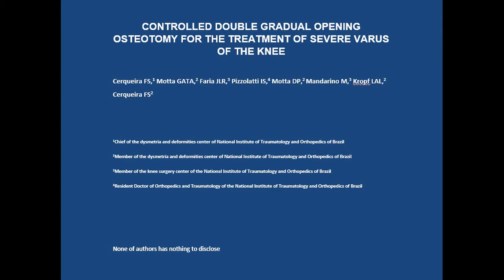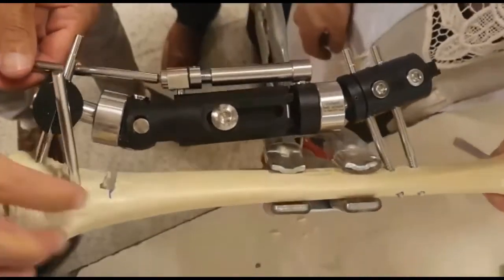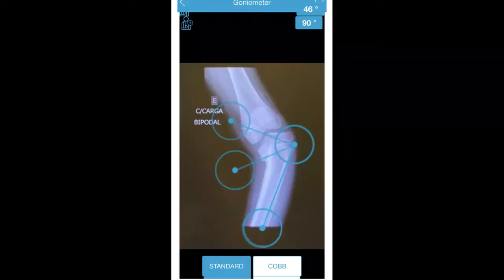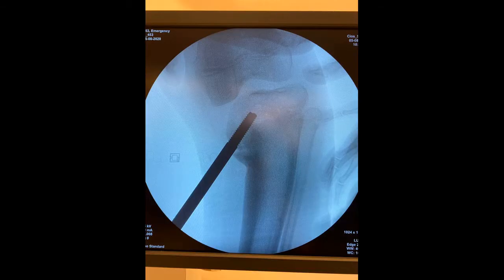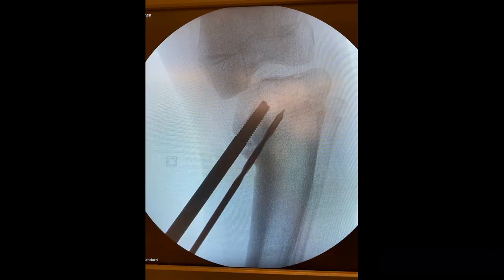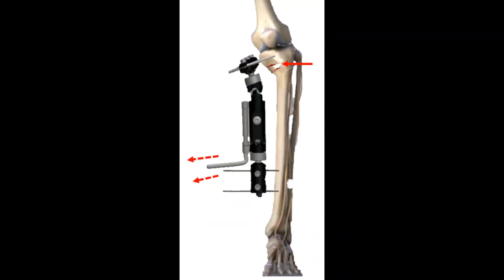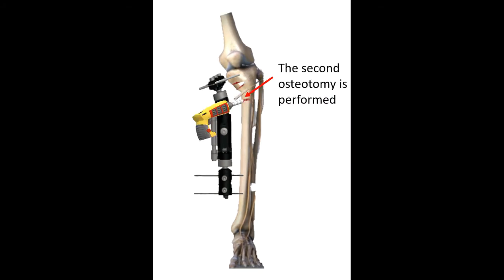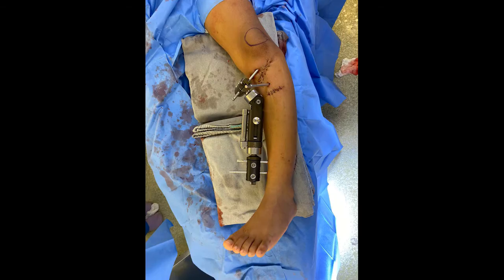Controlled Double Gradual Opening Osteotomy for the Treatment of Severe Varus of the Knee...